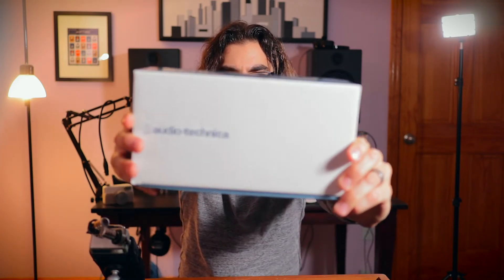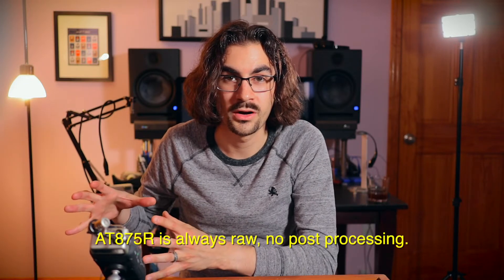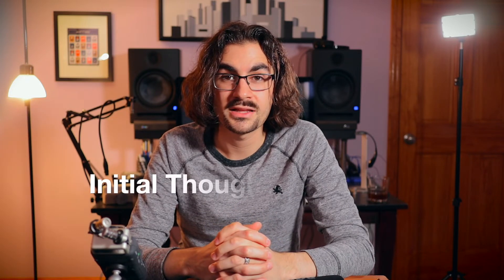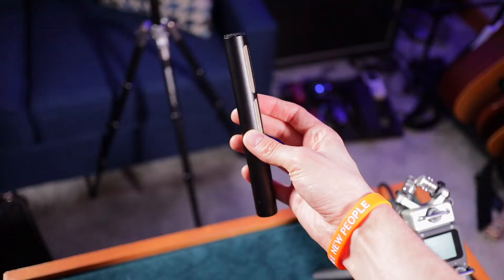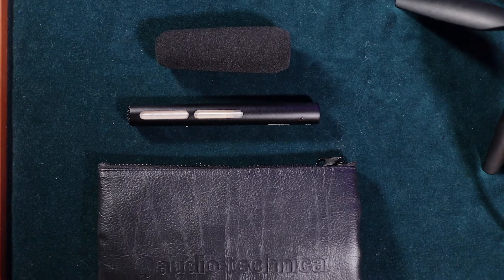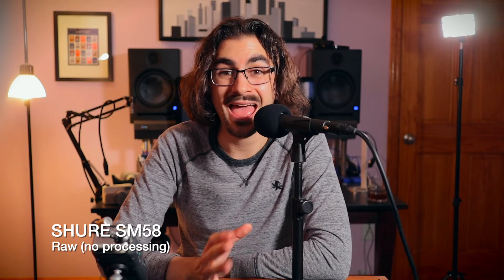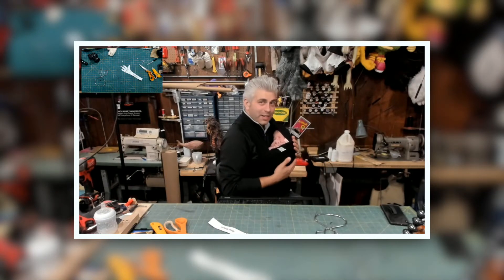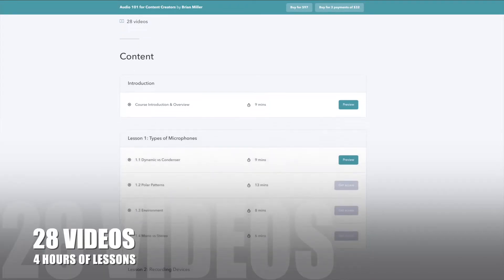Audio Technica AT875R | AUDIO REVIEW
Need talking head shots without a visible mic in the frame? Aspiring filmmaker looking to level up your audio? Try this budget, entry level line and gradient shotgun mic, the Audio Technica AT875R - review and samples. Plus, comparison with Shure SM58 cardioid mic.

Audio Technica AT875R

-Socials: @adamkreutinger

MASTER YOUR AUDIO
-My audio 101 crash course in beginner audio (over 4 hours of instruction across 28+ videos, plus bonus resources)
-Use code BETA to get $60 during beta-testing phase, ending soon!